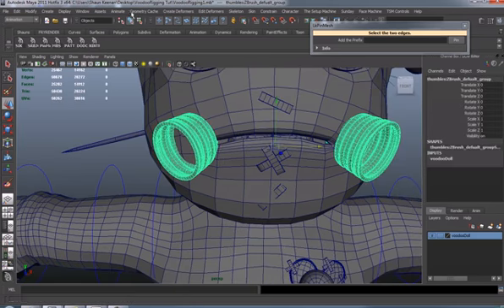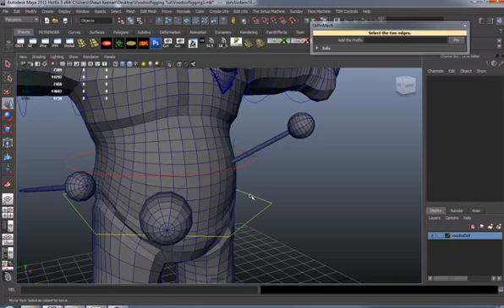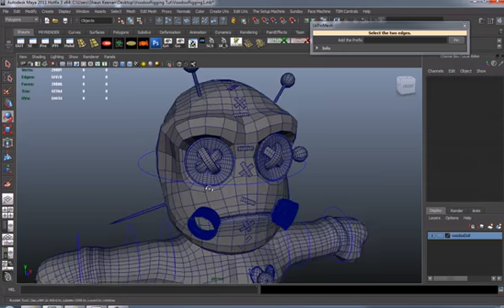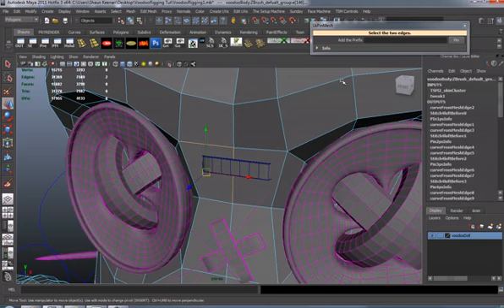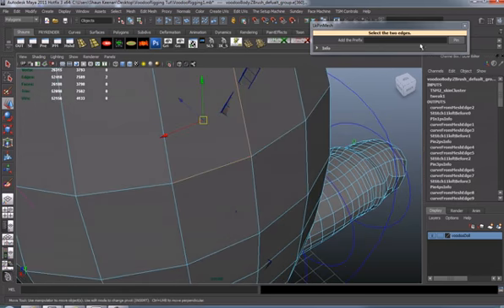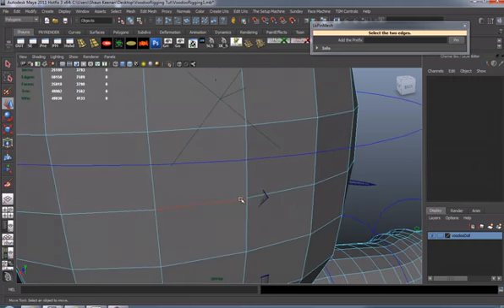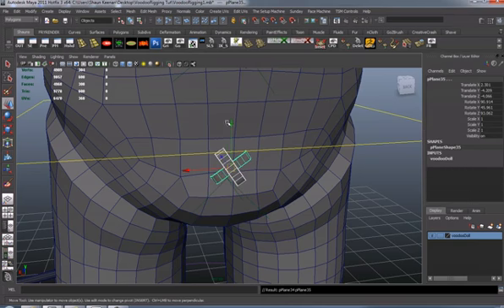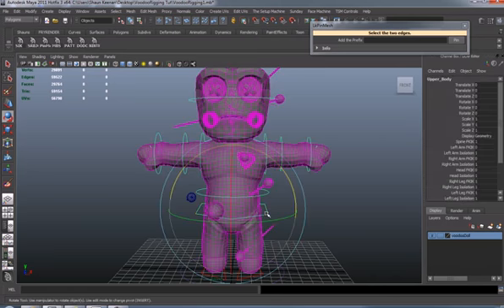Voodoo Doll Rigging Part 1-4 - Pinning Things To Mesh